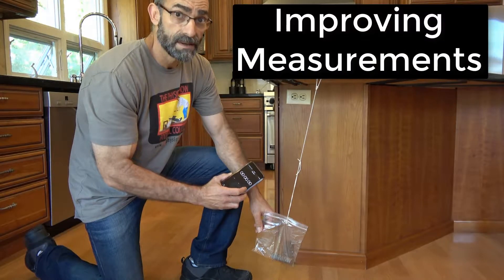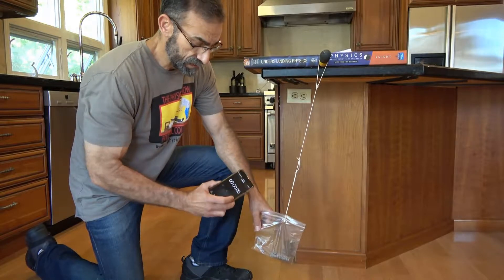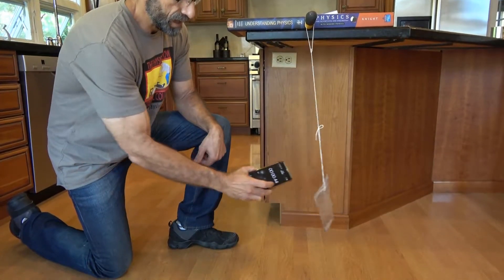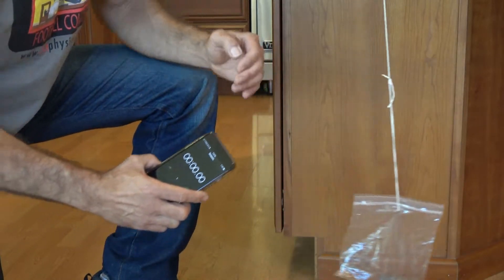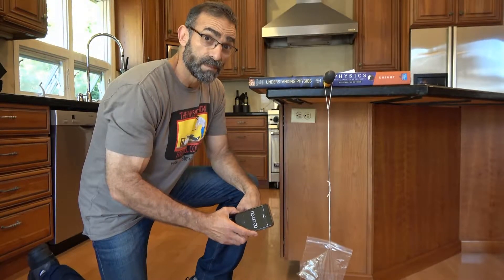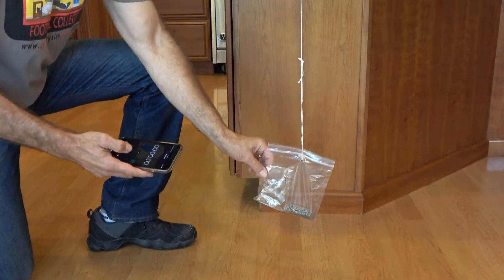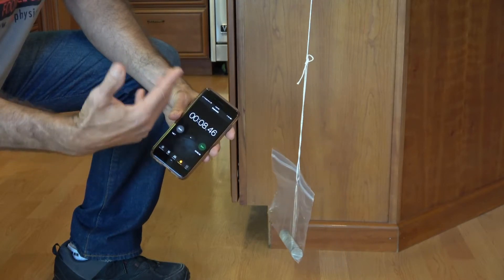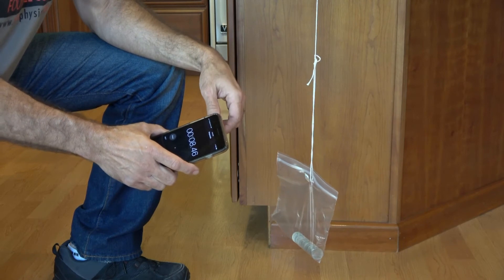exp period of pendulum exp2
Video instructions for our period of a pendulum experiment.  for the full experiment and other experiments.